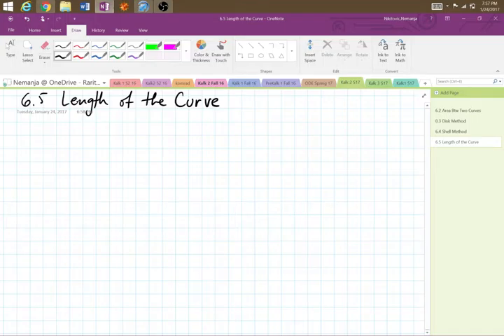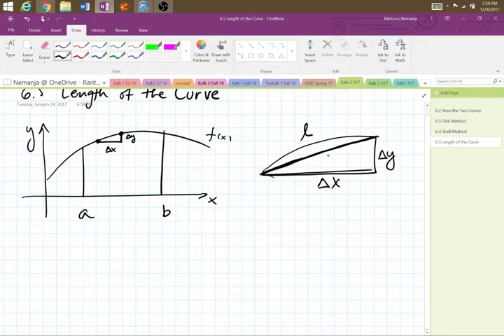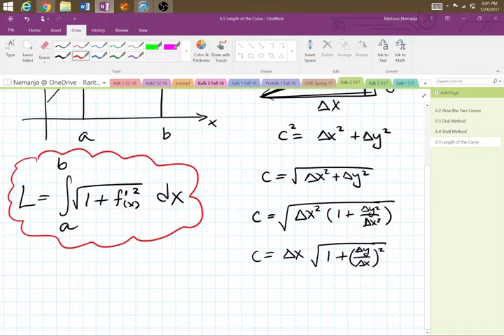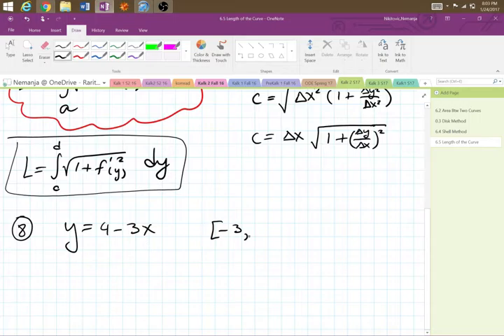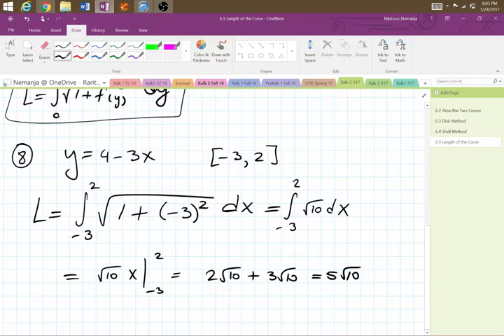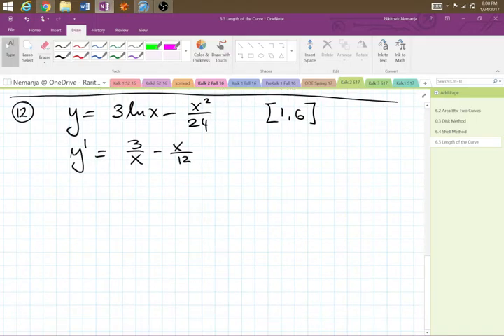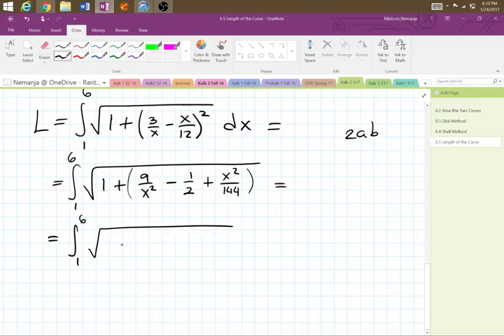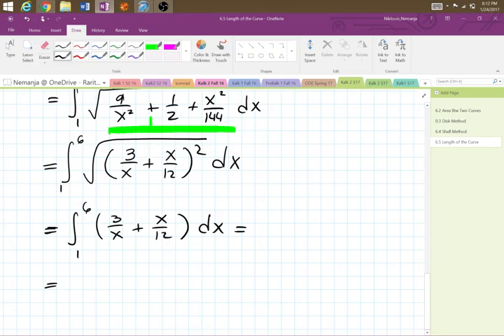Nik's Live Calculus Stream (Calc2 6.5 Length of the Curve)